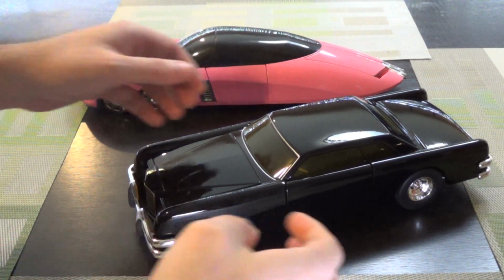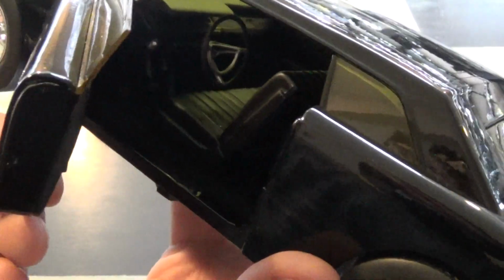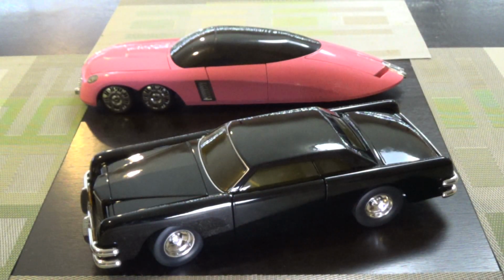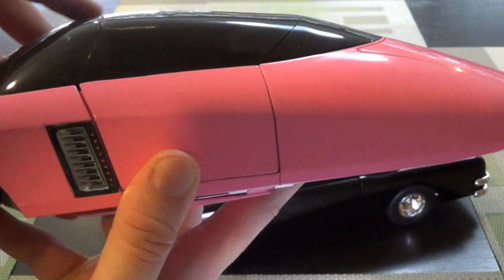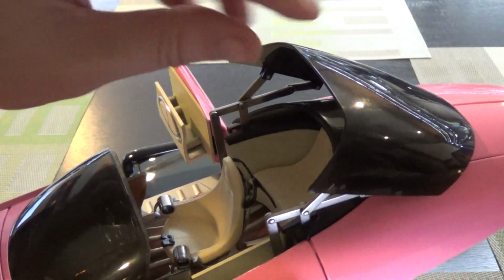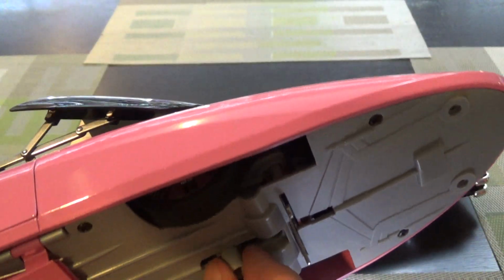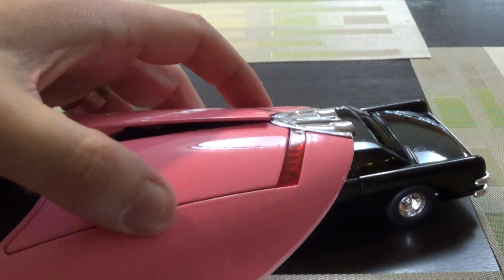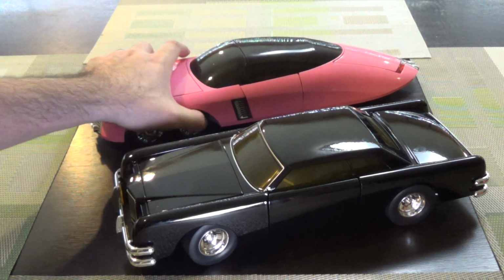1:18 Diecast Review Unboxing of Movie Cars Thunderbirds and Barris's The Car